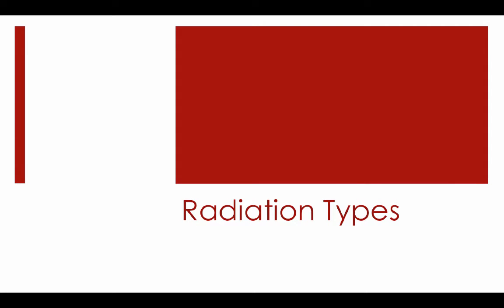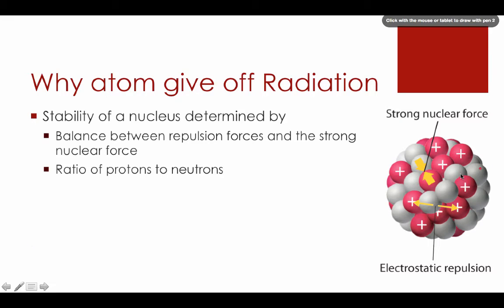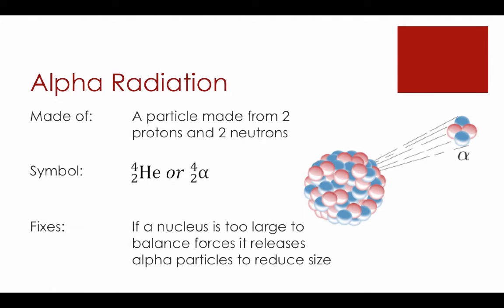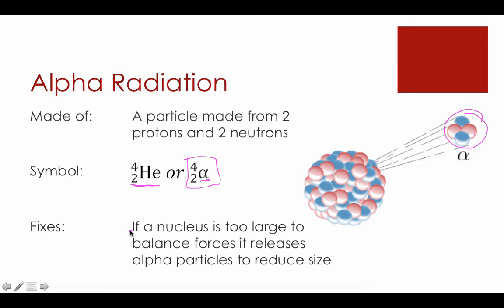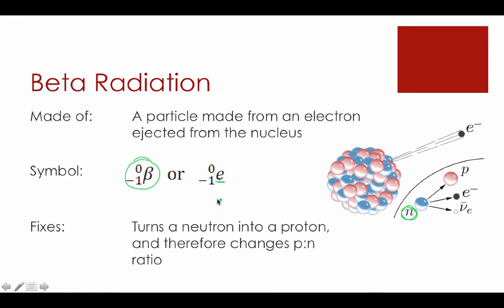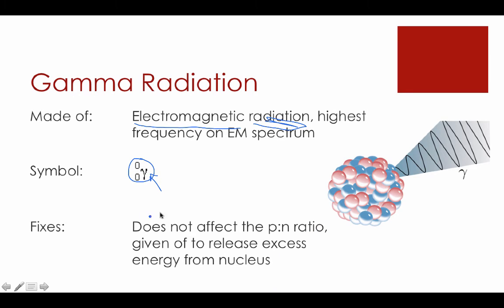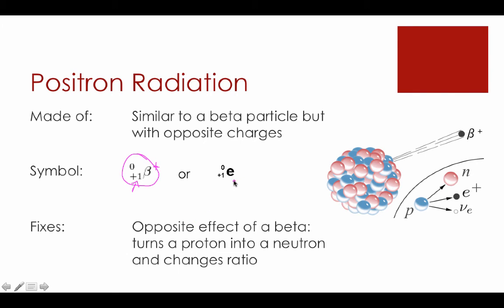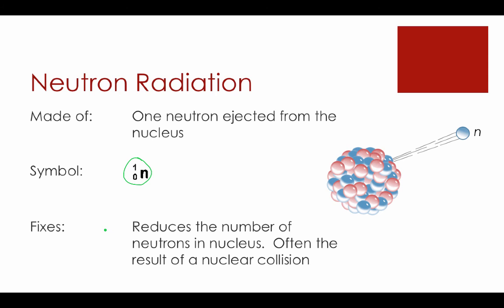Radiation Types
A video outlining some different types of nuclear radiation as well as a brief discussion of why atoms will give off each.